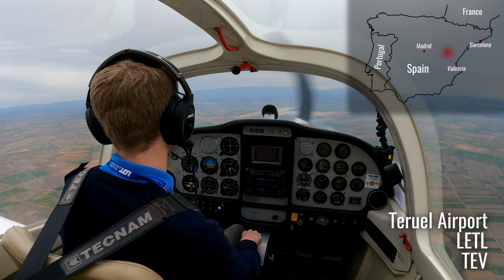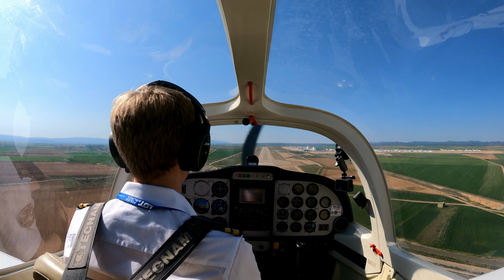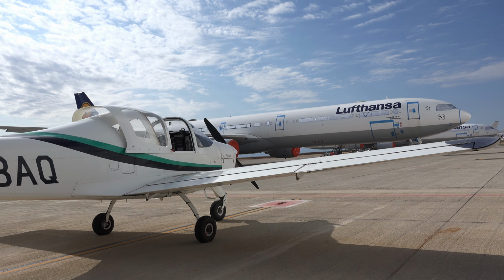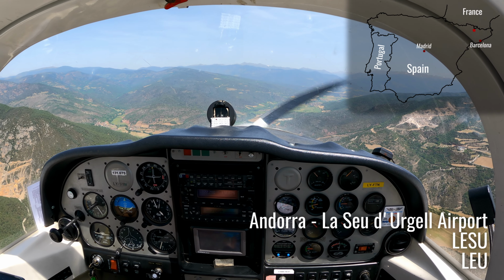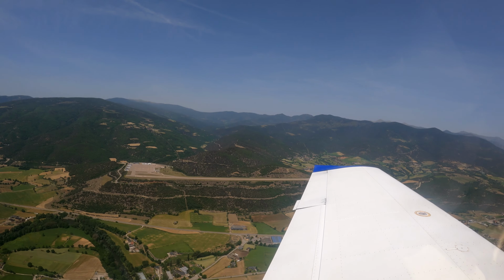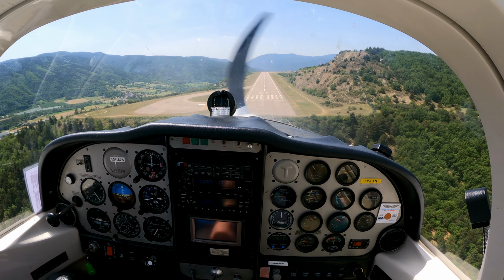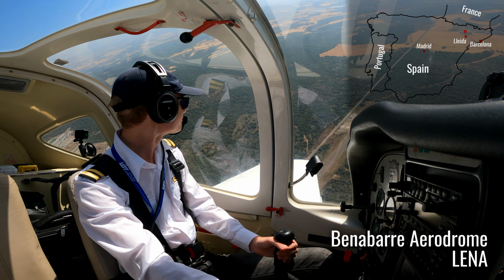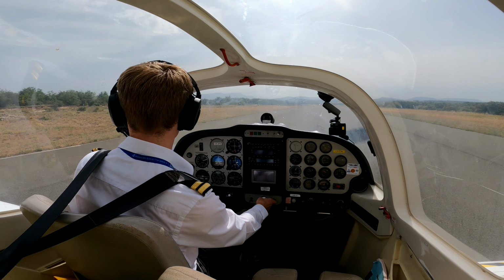Cockpit Views Of My Favorite Airports | Teruel - Andorra/La Seu - Benabarre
From desert storage airports to high terrain and short runways - the area around Lleida offers some interesting and challenging airports to fly into. I was lucky enough to be able to visit a lot of them during my time of VFR flying on the Tencam P2002JF and have definitely found quite a few I always enjoy flying to.
So in this video I decided to show you my favorite airports in the region and the best clips of my flights there - enjoy!

Additional Footage: Daniel Eastick
Produced by Jonathan Felber.

Intro - 0:00
Teruel (LETL) - 0:36
La Seu d'Urgell (LESU) - 1:56
Benabarre (LENA) - 3:31
Outro - 5:15